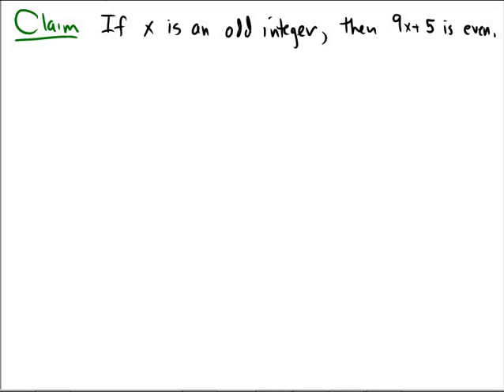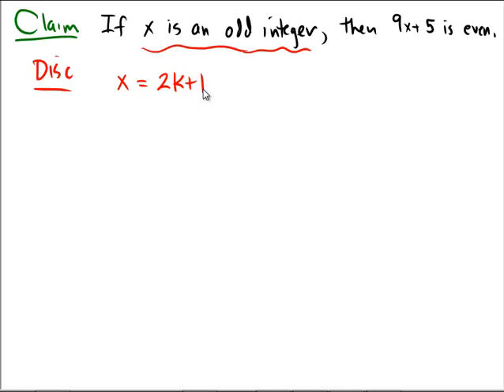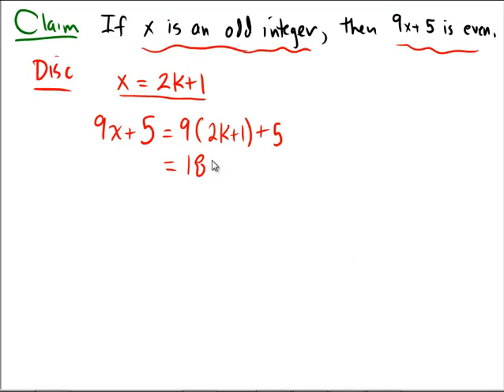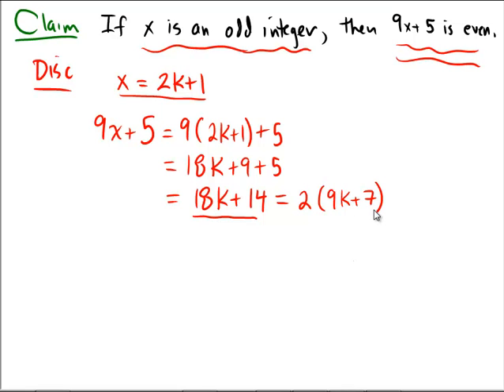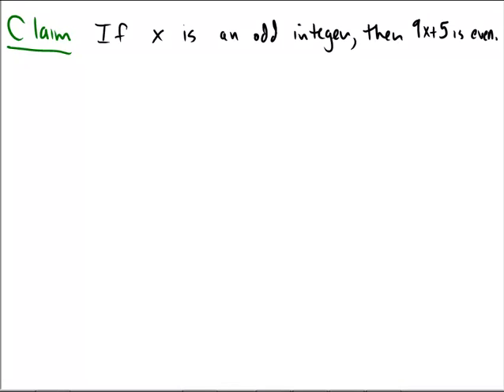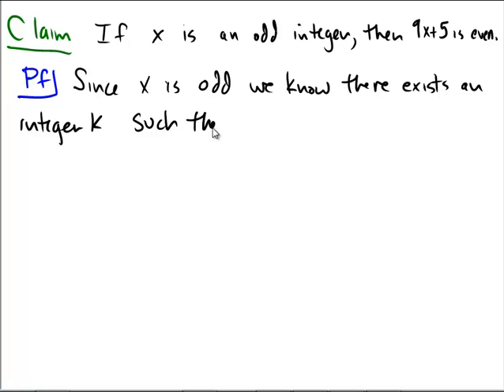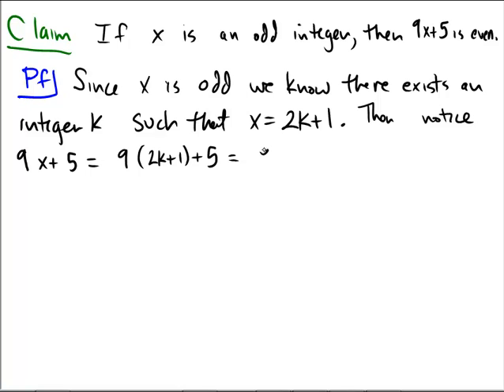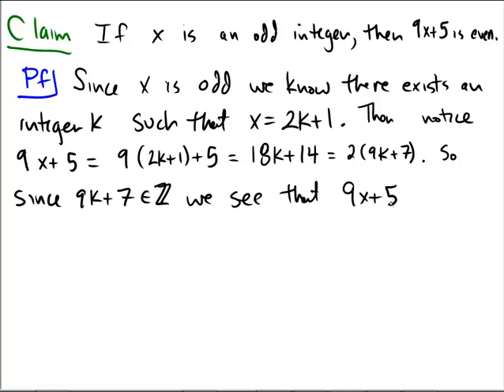A direct proof about even and odd integers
Here we use a direct proof to prove a statement about even and odd integers